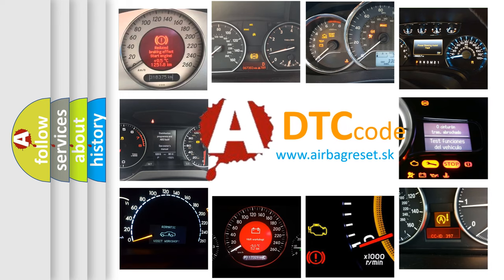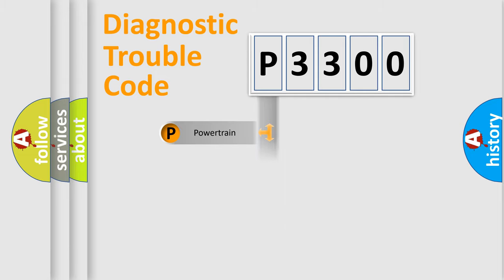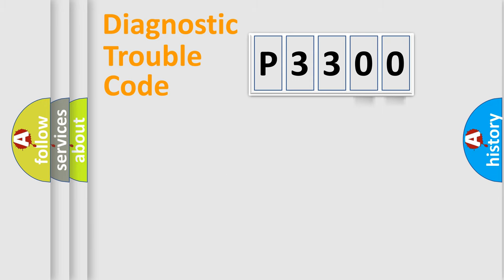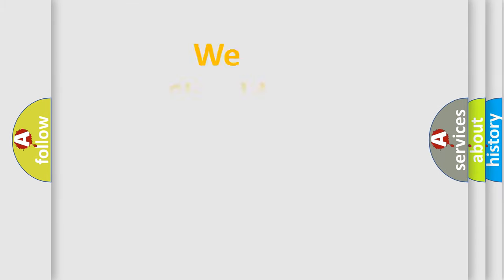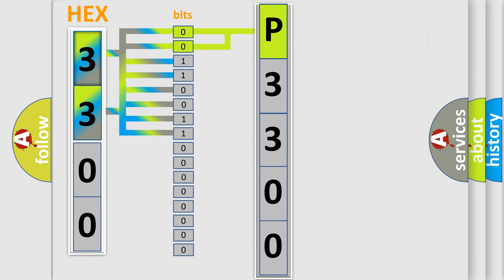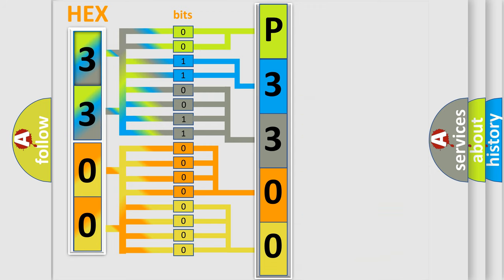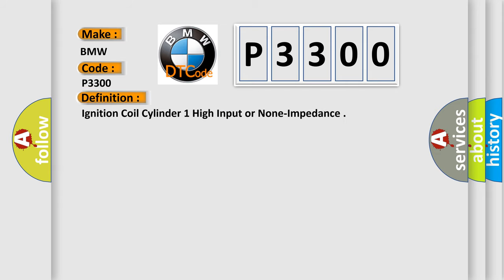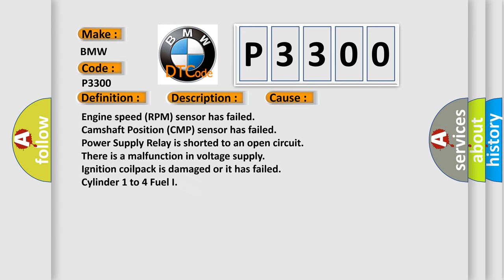DTC BMW P3300 Short Explanation